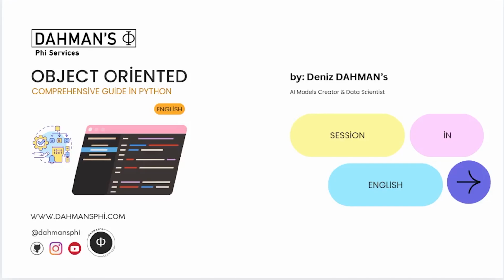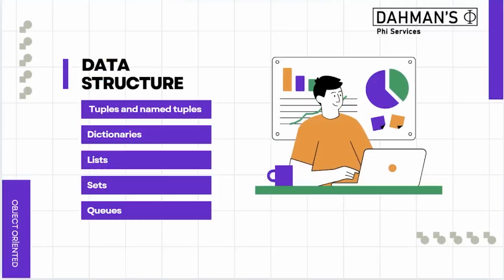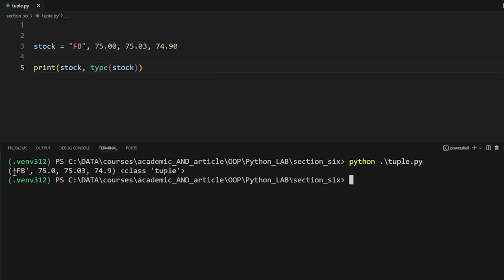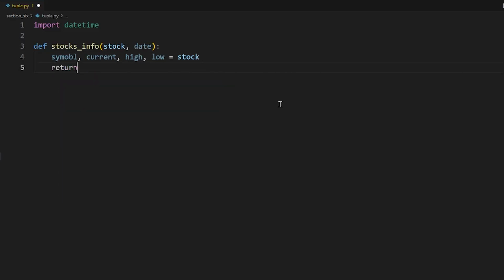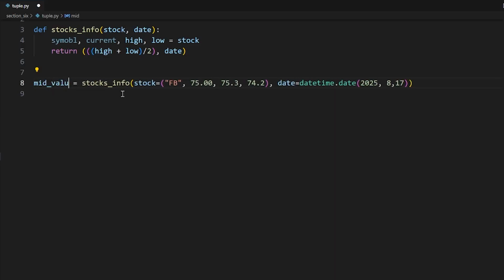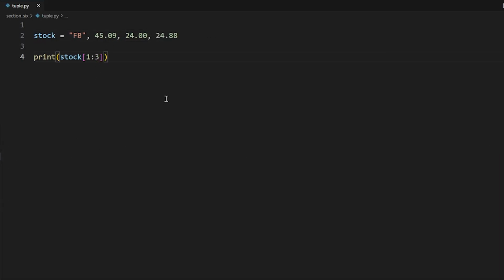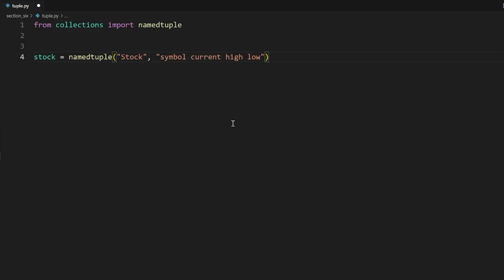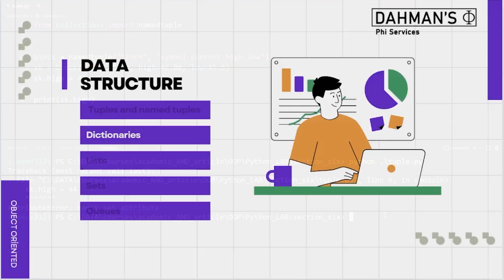6. Data Structure- Outline 01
In this video, you'll dive into the initial outline of Section Six, where you'll explore the first type of data structure in Python: the Tuple and its enhanced version, the named Tuple.